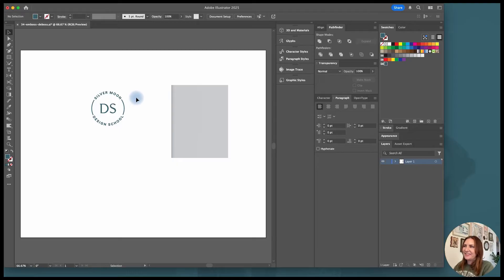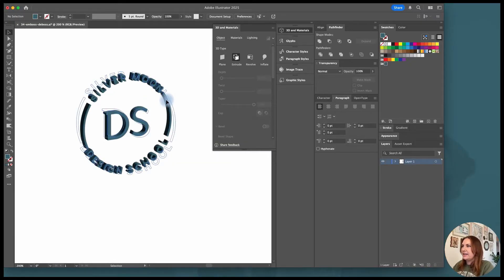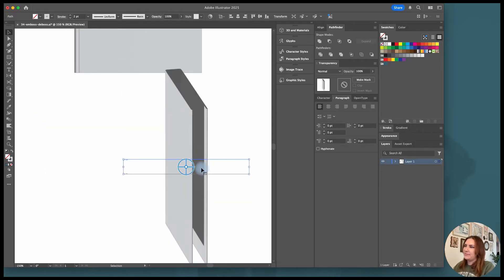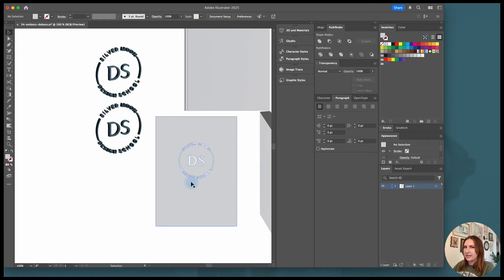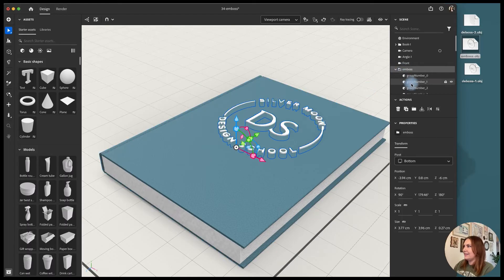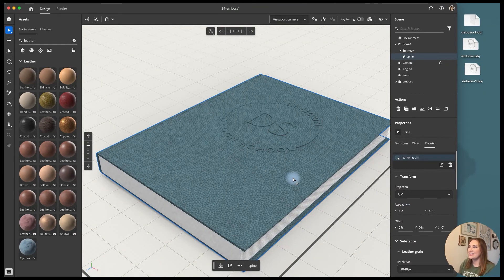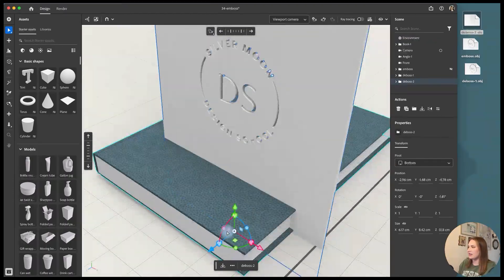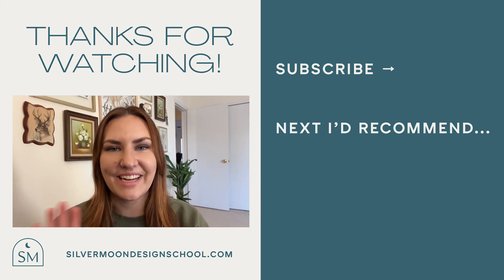How to Emboss and Deboss Graphics using Adobe Illustrator and Adobe Dimension 4.0 Tutorial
Schedule a 1-on-1 Virtual Coaching Session with me

Requested by @Amiral_Tv

Welcome to my embossing/debossing tutorial where we dive into the exciting world of 3D design using Adobe Illustrator and Adobe Dimension! In this step-by-step guide, I'll walk you through the process of creating realistic embossed and debossed graphics to use in your designs. Whether you're a seasoned designer looking to enhance your skills or a beginner eager to explore the world of 3D mockups, this tutorial is tailored just for you.

Timestamps:
00:00 - Intro
01:13 - Adobe Illustrator
06:03 - Adobe Dimension

Ready to take your design game to the next level? Watch the tutorial now and transform your 3D mockups using my embossing and debossing methods.

Let's dive into the world of 3D design together. 💻🎨✨